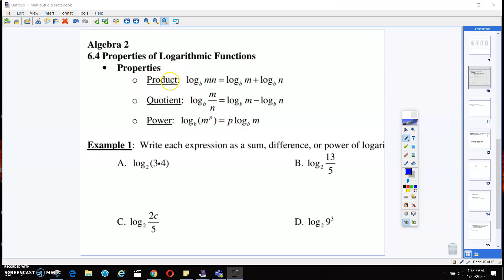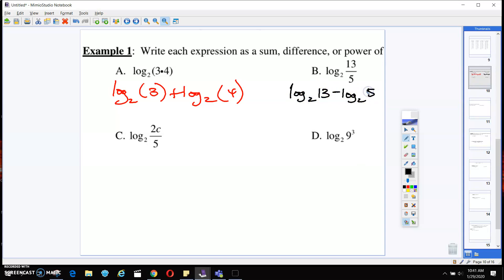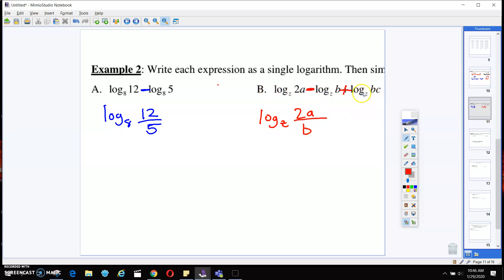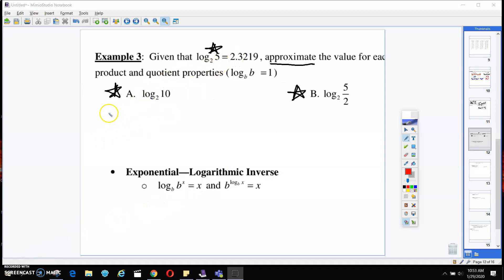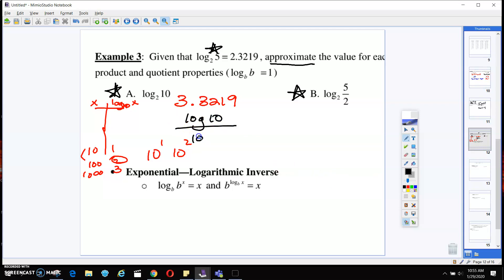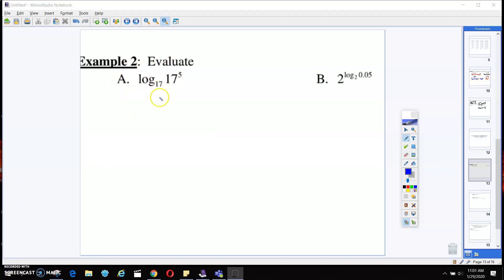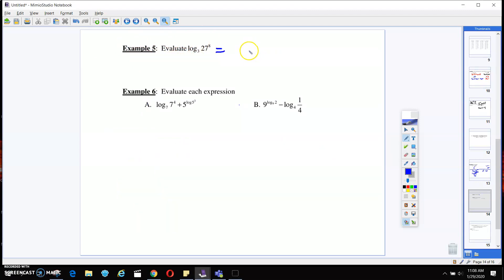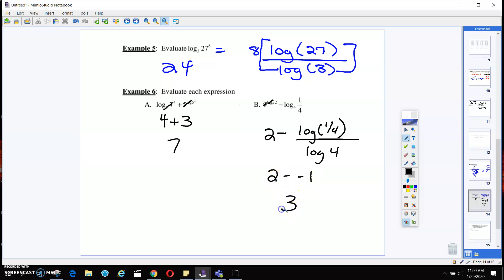Properties of Log functions and inverses